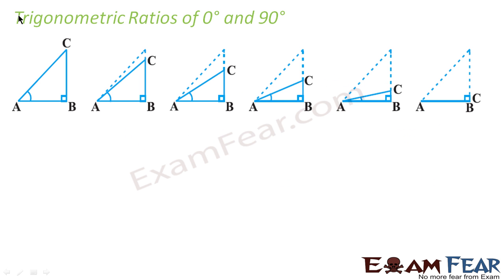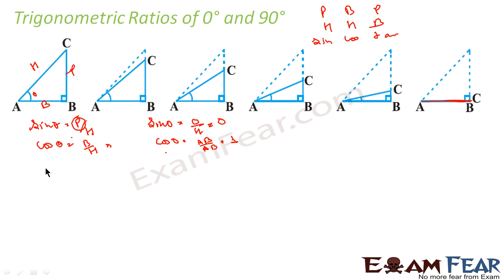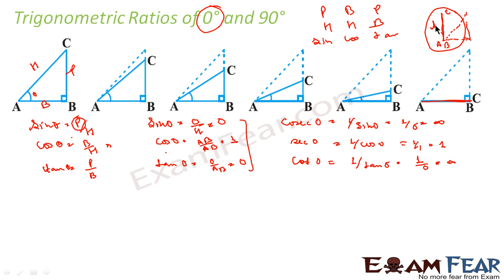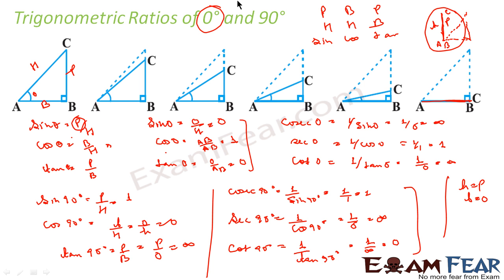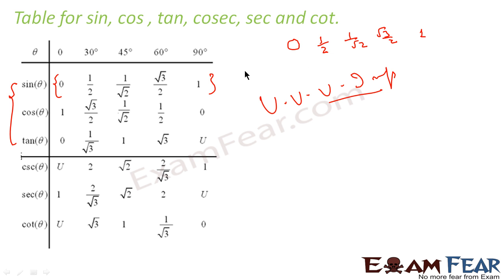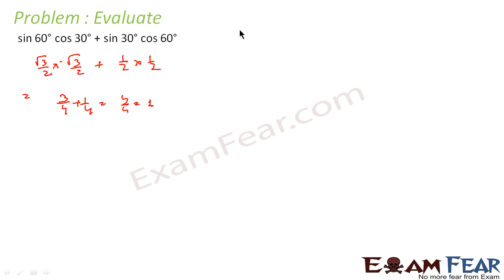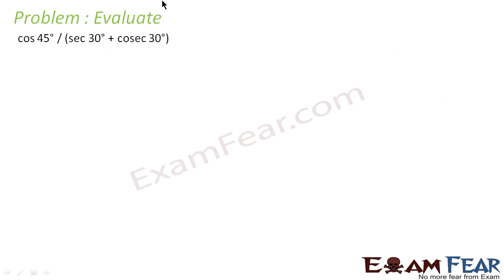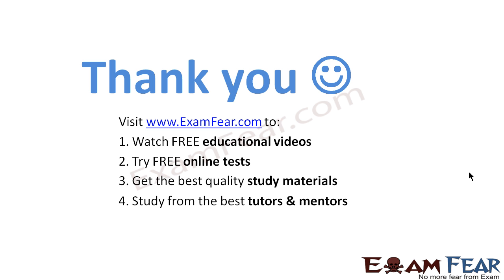Maths Introduction to Trigonometry part 8 (0, 90 degree ratio) CBSE class 10 Mathematics X